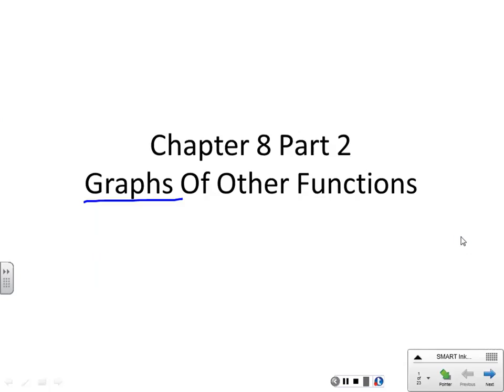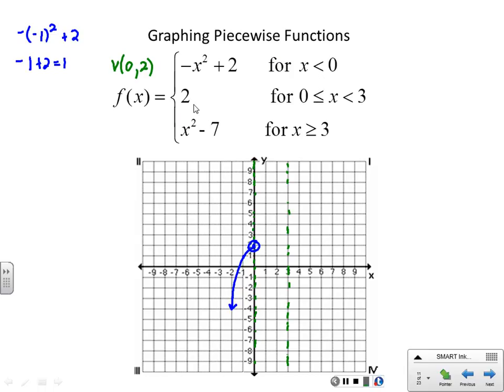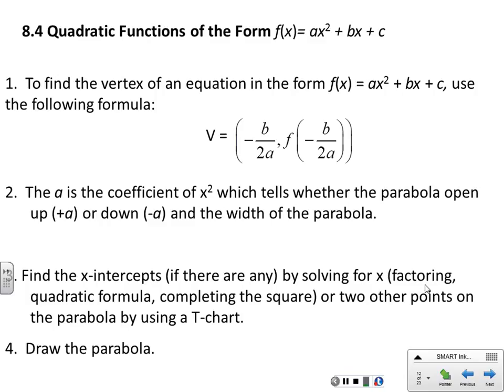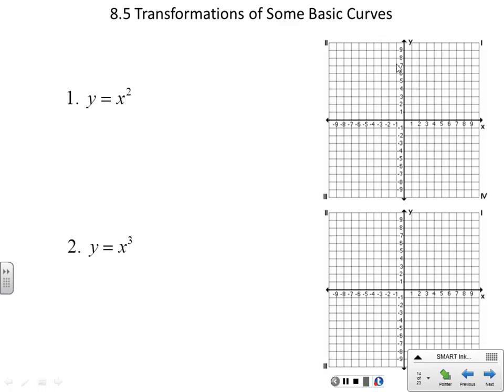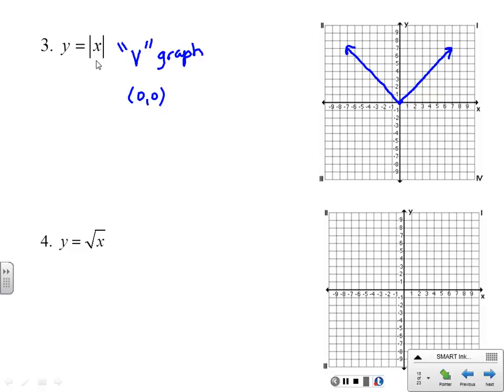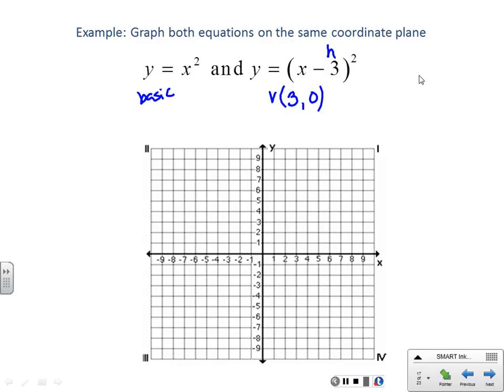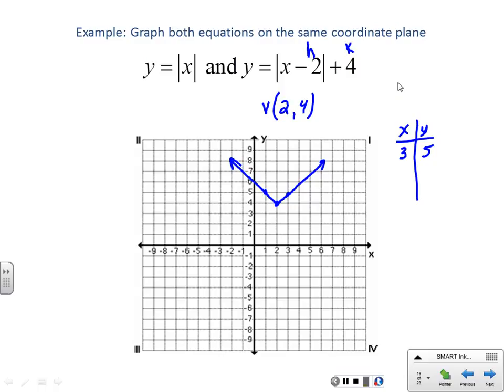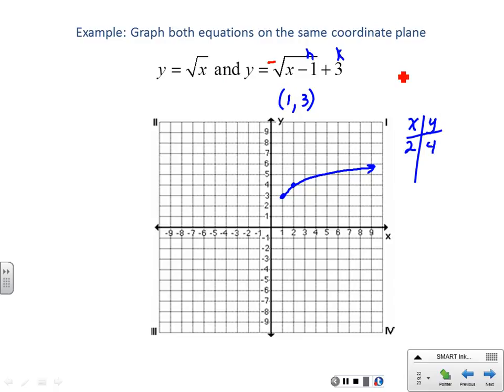Mon, Sep 15, 05 27 PM